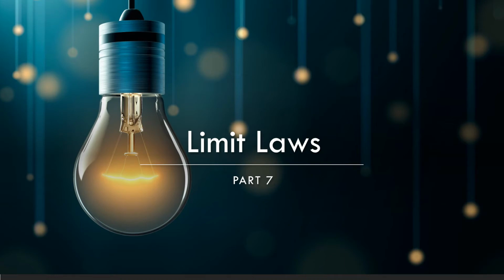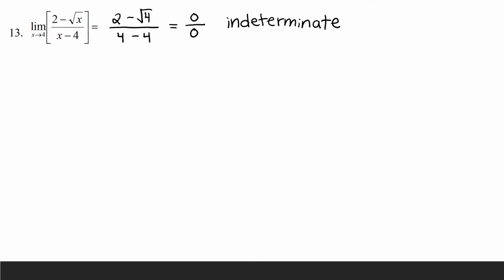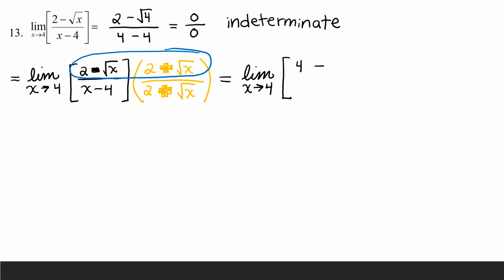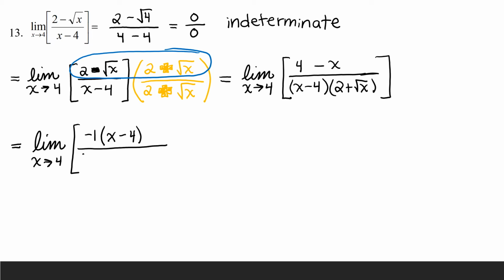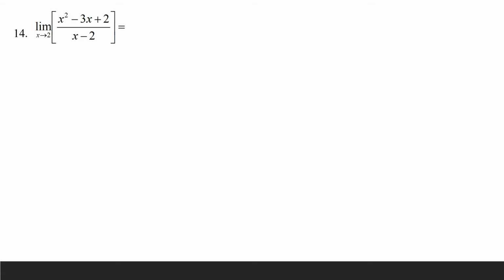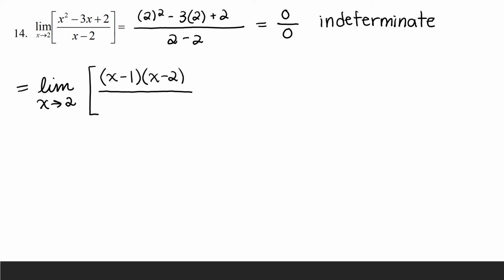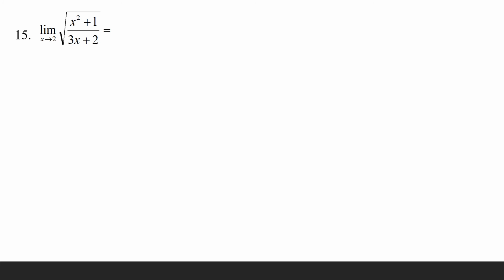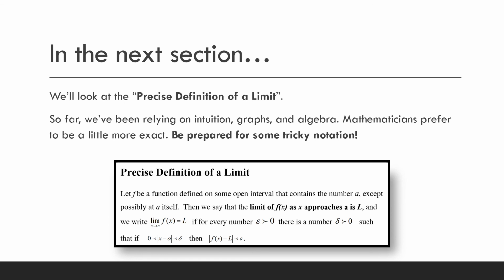2.3 Limit Laws (part 7/7)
00:18 Example 13: evaluating limits by multiplying by the conjugate and factoring
04:26 Example 14: evaluating limits by factoring polynomial expressions
06:36 Example 15